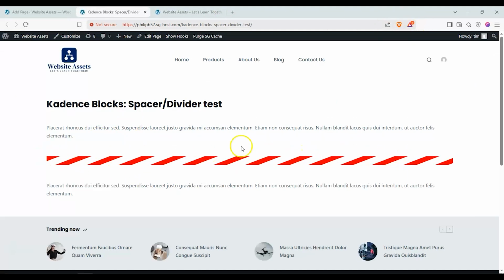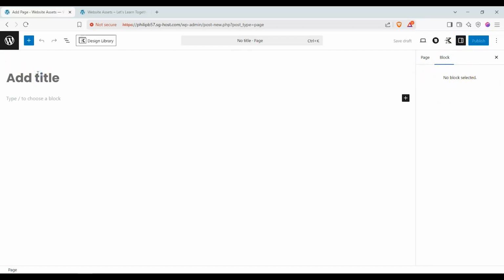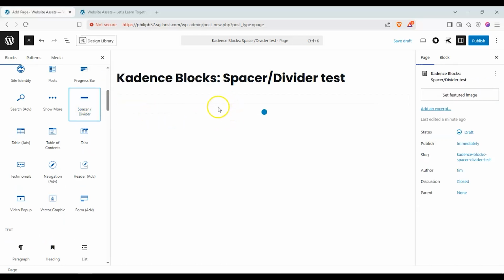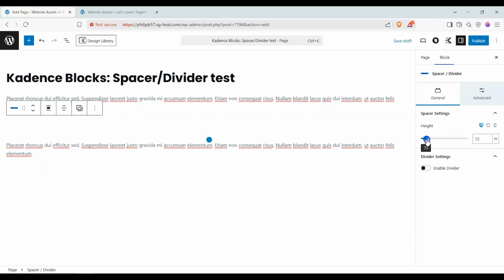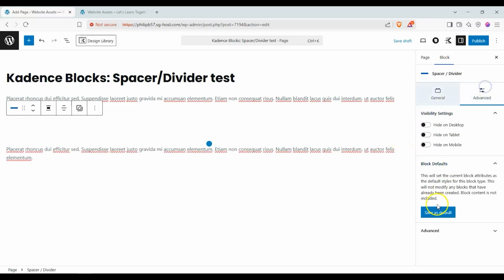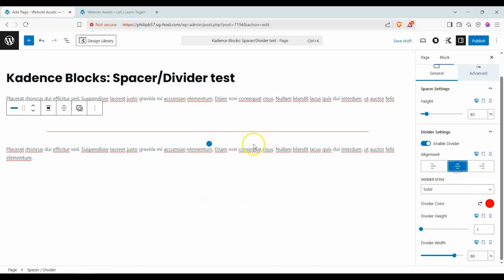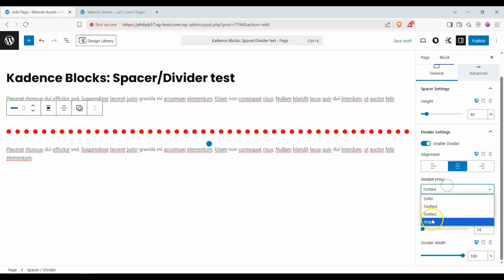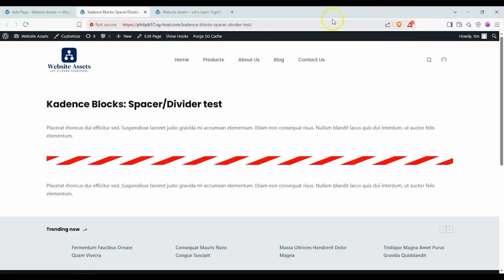Kadence Blocks: Spacer / Divider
Master content spacing and separation with Kadence Blocks' Spacer / Divider block! Learn how to effectively use the versatile Spacer / Divider block in Kadence Blocks for WordPress to control both vertical spacing and create visual breaks within your content. This tutorial covers everything from adjusting the height of the spacer and customizing the style of the divider (lines, dots, etc.), to controlling the width, color, alignment, and responsiveness of both elements. Discover how to create visual breathing room, improve content flow, and add clear separation between sections for a polished and professional look. We'll explore all the customization options within the Kadence Blocks editor, empowering you to fine-tune your layout and enhance readability. Kadence Blocks users looking to perfect their content structure and visual hierarchy welcome!